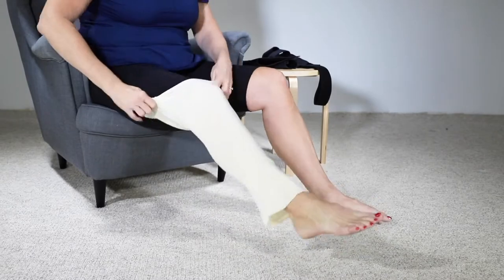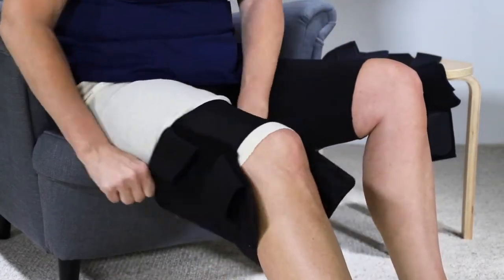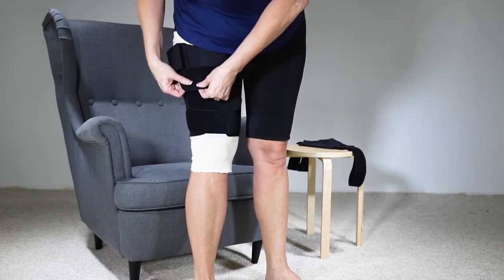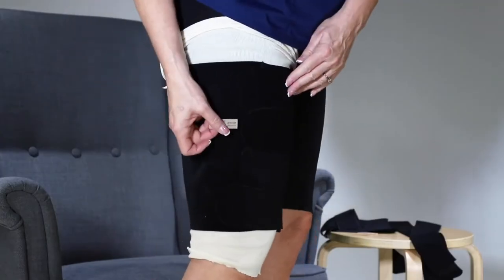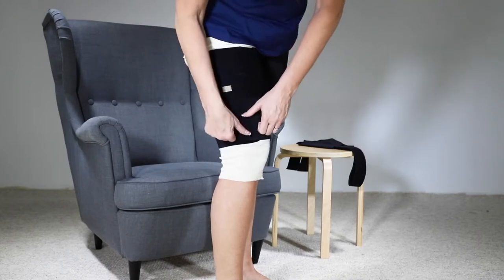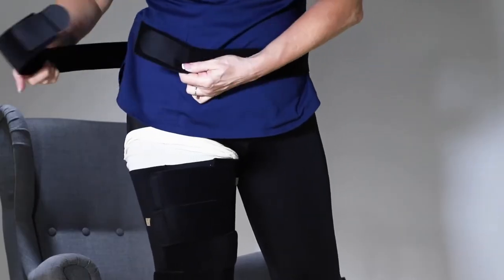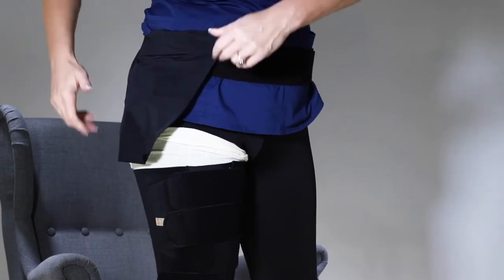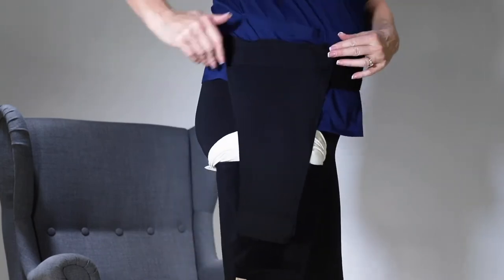Sigvaris Compreflex Standard Thigh Compression Wrap | How To Don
Compression wraps are a great alternative to medical compression garments. Each compression garment is designed with features that make it easy to put on and take off, giving you the freedom and independence to wear your garment as needed. Provides adjustable compression of medical class 1, 2 or 3.